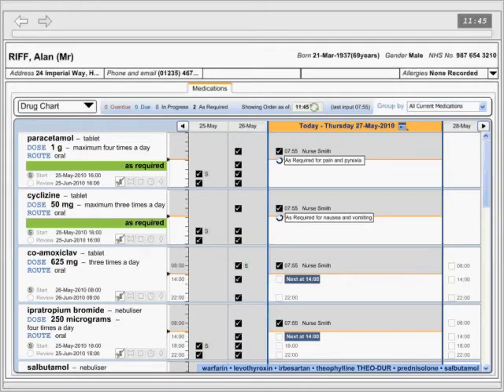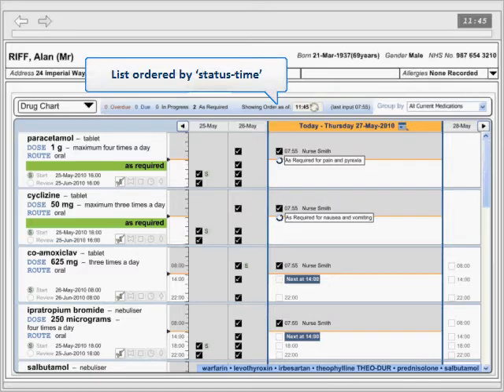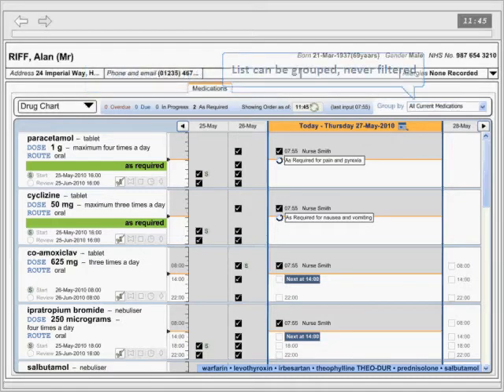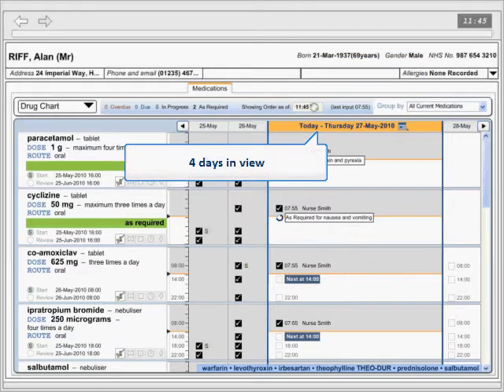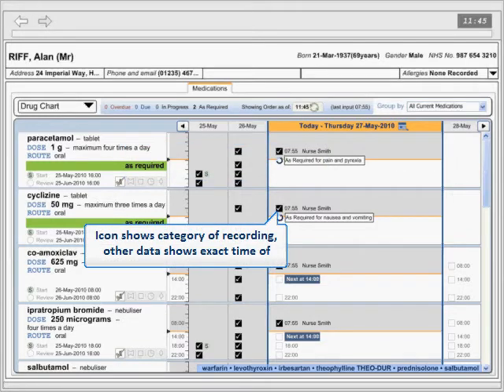CURIO - CUI Medication Administration Overview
Please find an overview to the CURIO widget implementation example Medication Administration.This was created by Tim Chearman at the launch of the CURIO community in June 2011 which can be found on the